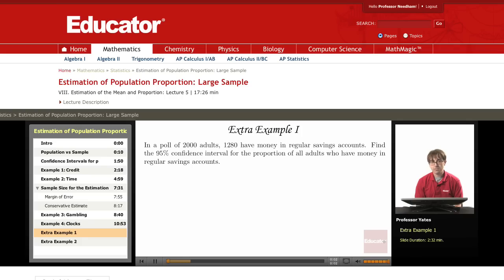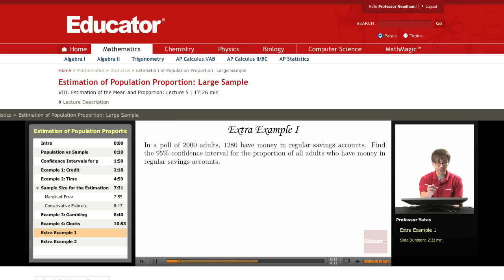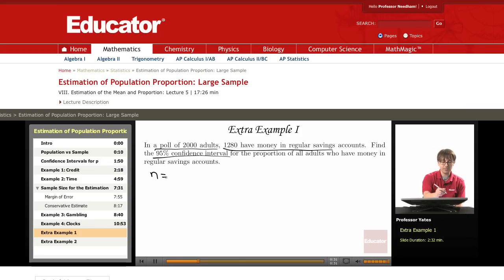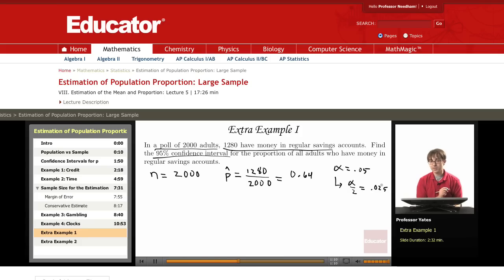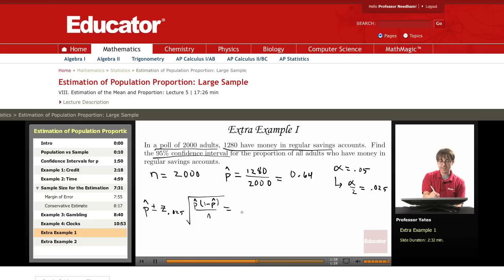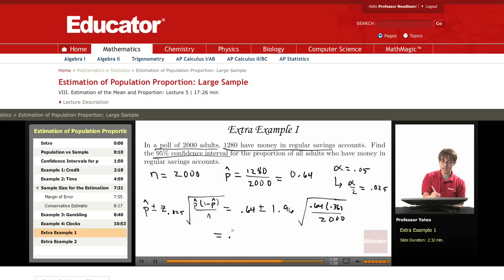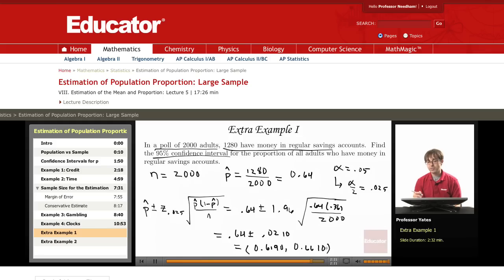Statistics: Estimation of Population Proportion (Large Sample)